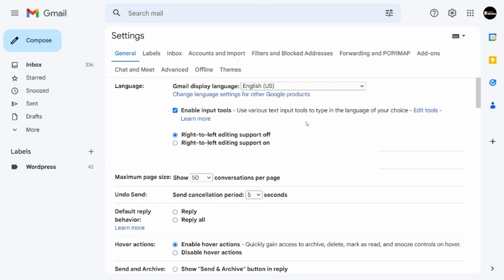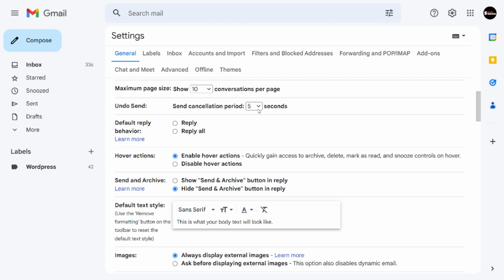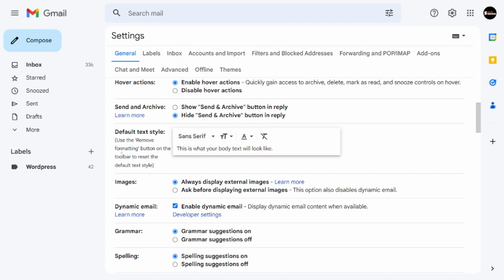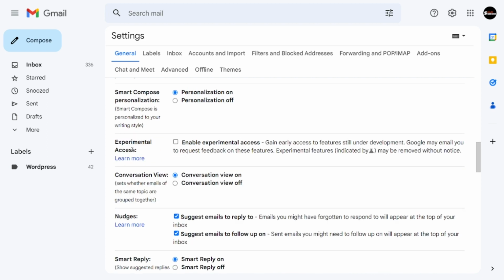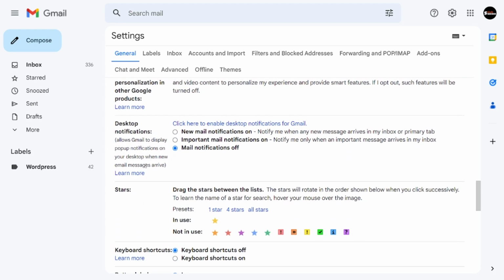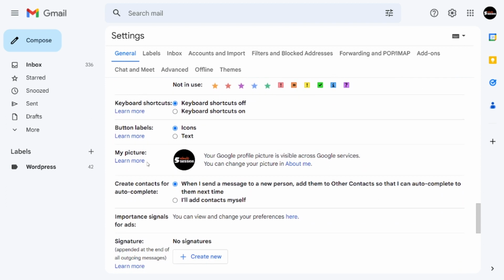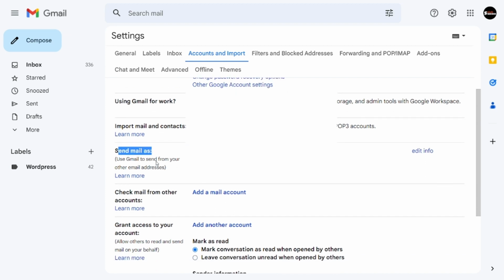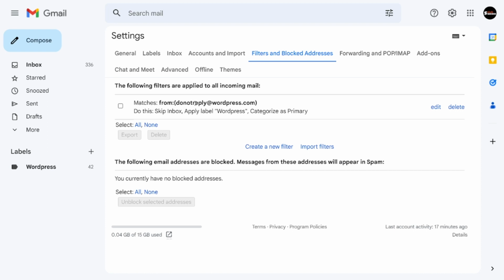Gmail Settings Important to Save Time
Gmail settings important to save time in day to day operations. When you are working in office and have tons of emails in gmail inbox and you have to reply them back then i feel these important gmail settings help you in saving time.
This might be normal gmail settings for you but believe me these gmail important settings have helped me in my day to day work.
That's why i felt that i should share these important gmail tips with you all so you can also save your time.

Sometimes it doesn't matter how small things are but their effects can be huge.